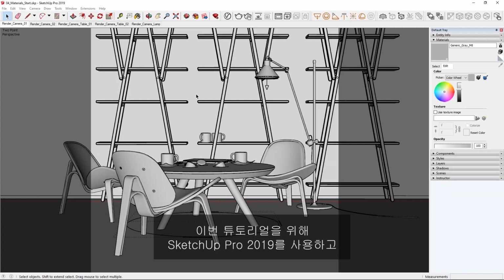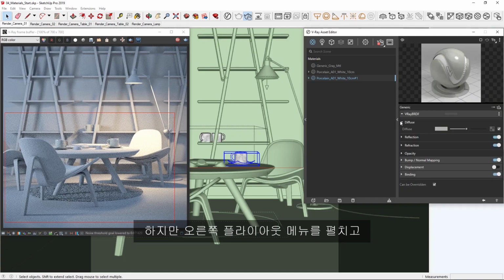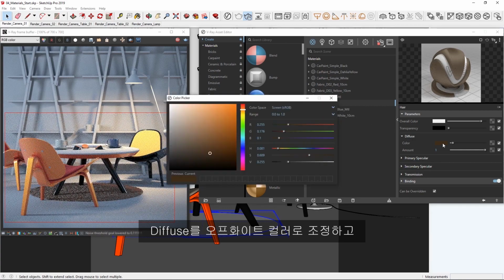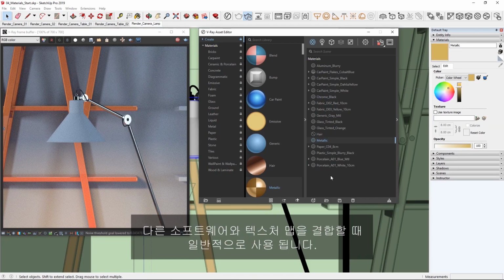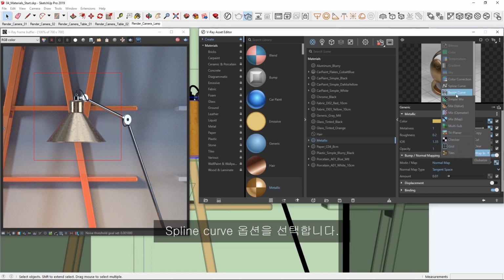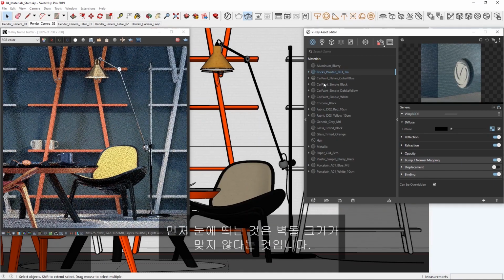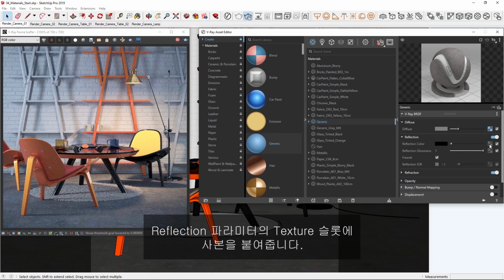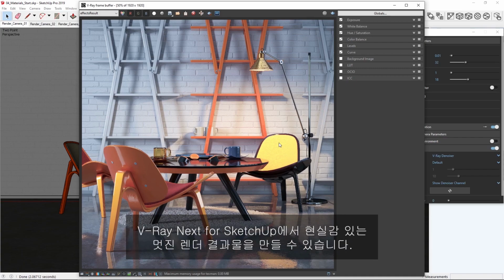V-Ray for SketchUp – 메터리얼 생성 및 사용 방법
이 비디오는 V-Ray for SketchUp의 기본 메터리얼을 다룹니다. 메터리얼 라이브러리를 사용하여 다양한 실제 재질을 생성, 편집 및 적용하는 방법과 사전에 설정된 재질을 편집하고 처음부터 새 재료를 만드는 방법을 보여줍니다.